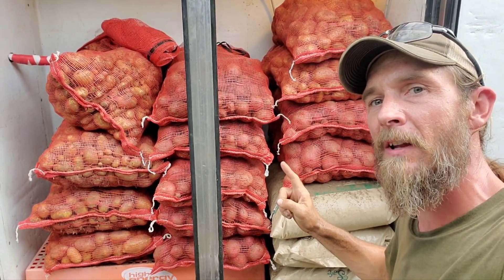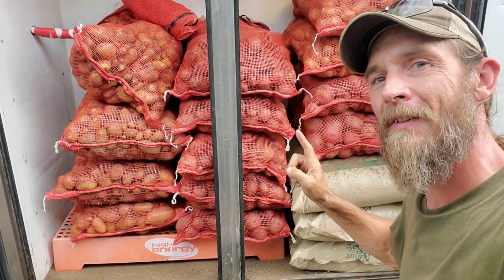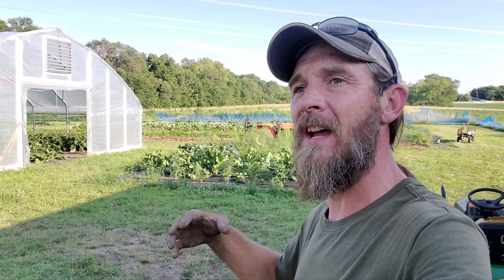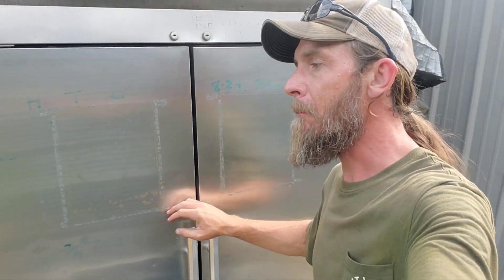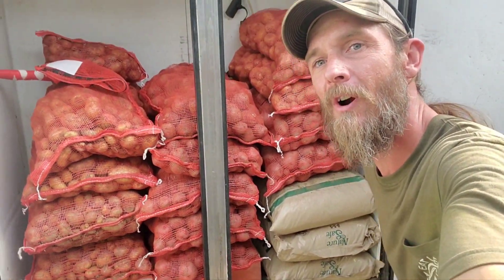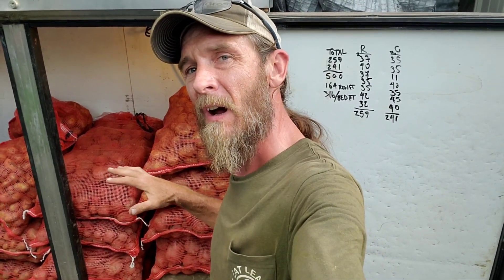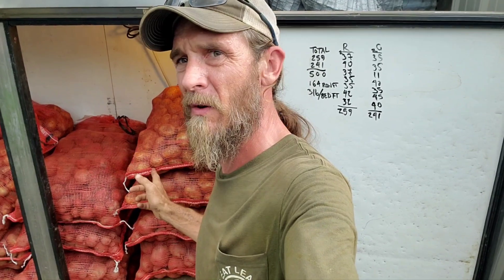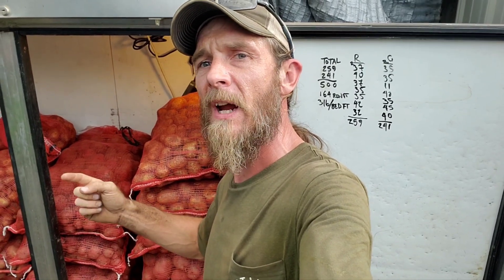300 lb Per Bed Intensive Potato Harvest [You Have to See This!!]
Here we harvest potatoes in our market garden and get 500 pounds of potatoes from  180 foot of bed. This is an amazing yield of 3 pounds a foot in our market garden and we want to show you the harvest and the results when we store our potatoes. A great addition to every market garden, homestead, or personal garden!

Discover valuable insights for your market garden, homestead, or personal garden!

Amazon.com/Shop/FarmerKeith

**Market Gardening Farm School Courses:** Ready to cultivate your own market garden? Join my comprehensive courses, offering step-by-step lessons tailored to beginners and seasoned gardeners. Choose the complete course or focus on specific sections that interest you!

**SeedTime Program:** Don’t miss out on SeedTime—the ultimate FREE tool for planning your farm season and personal garden!

**Grow Organic:** Looking to save on organic gardening products? Your garden will thank you!

Just apply the code: Garden.

**Ask Farmer Keith:** Have questions about produce, market gardening, or business strategies? I’m here to help! Submit your questions, and I’ll respond with a detailed video on YouTube just for you!

**Digital Tools and Accessories:** Don't forget to stop by arkenbergfarms.com for the latest in digital tools, training, and greenhouse accessories. Stay ahead in your gardening journey!